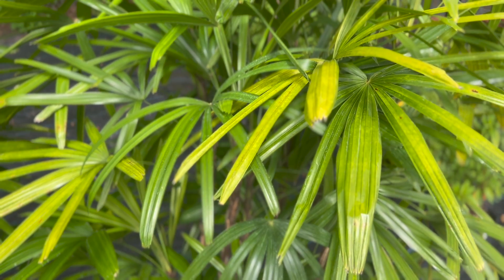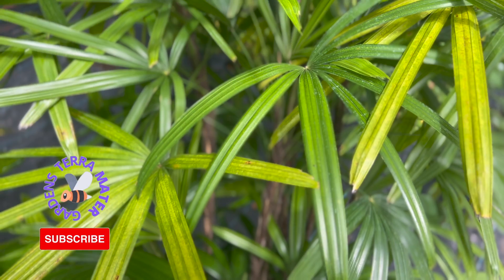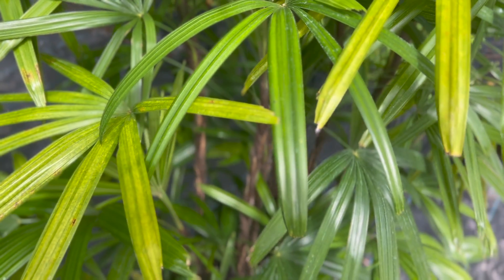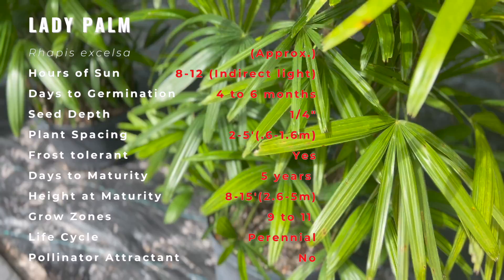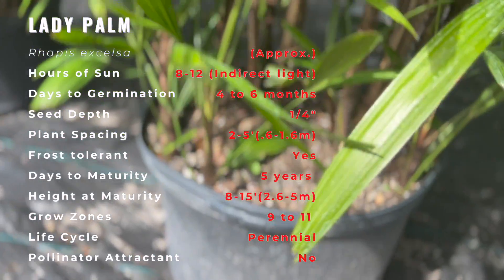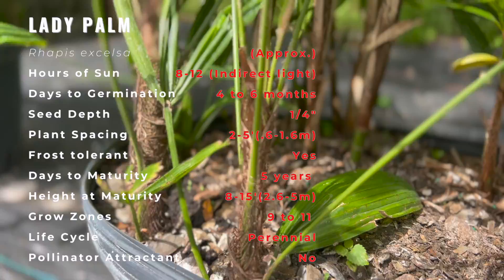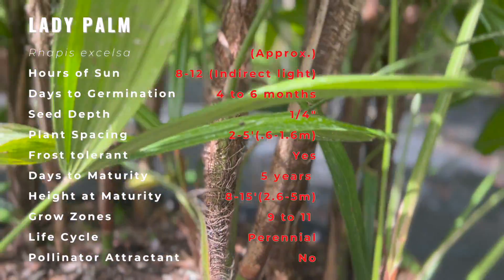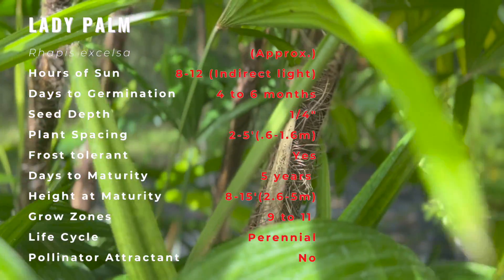LADY PALM Information and Growing Tips! (Chamaerops humilis)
In this video we will walk you through the history, description, companions, growing preferences and uses of Lady Palm. Here is quick summary on what we are going to cover in this video:

Latin name: Chamaerops humilis
Hours of sun: 6-12
Days to Germination: 45-60
Seed Depth: 1/4"
Plant Spacing: 4'
Frost tolerant: Yes
Days to maturity: 10-15 years
Height to maturity: 10-15'
Grow Zones: 8 to 11
Life Cycle: Perennial
Pollinator Attractant: Yes